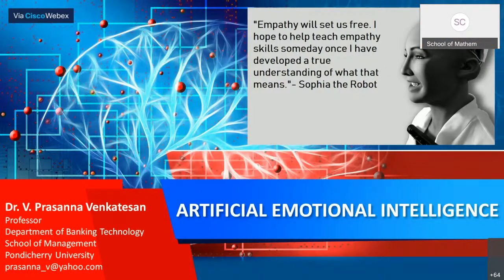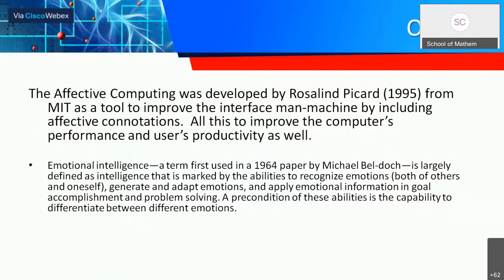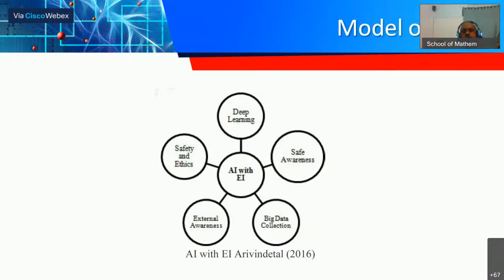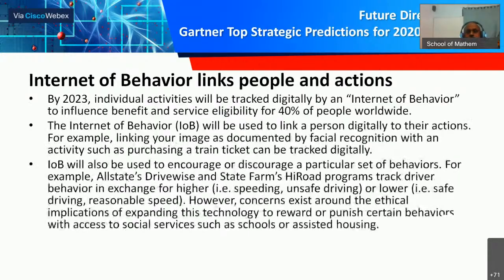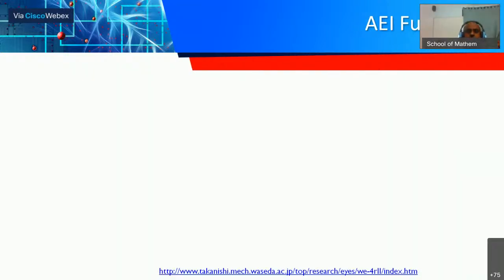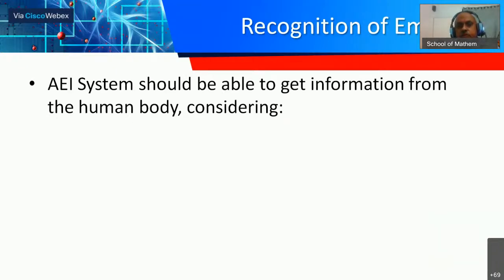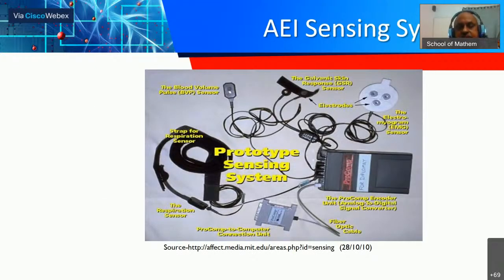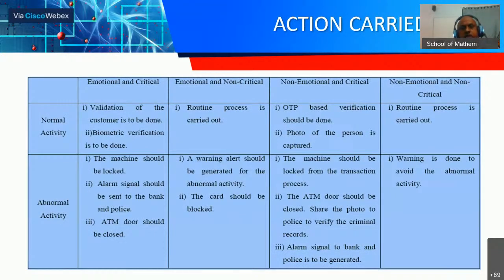International Webinar - Dept. of Computer Science, Central University of Tamil Nadu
“Disruptive Technologies
in Smart Computing for Today and Tomorrow” (DTS: T&amp;T’2020)